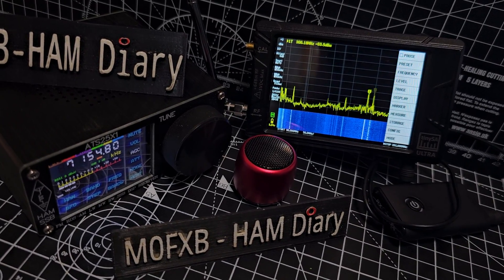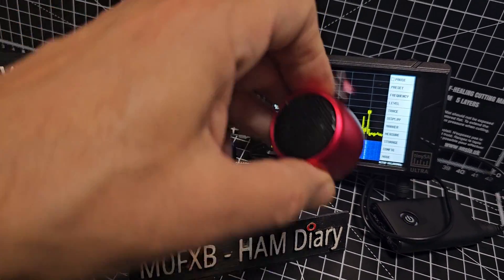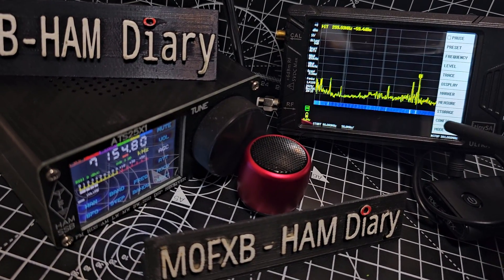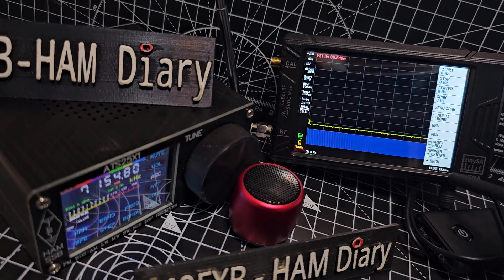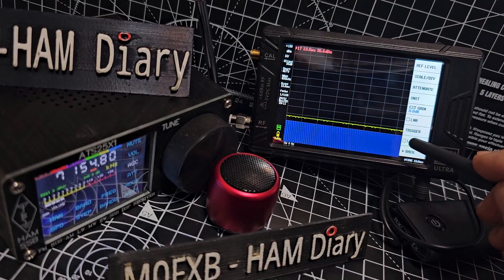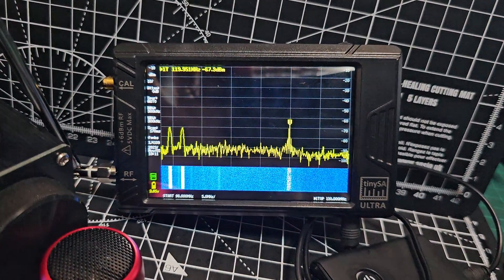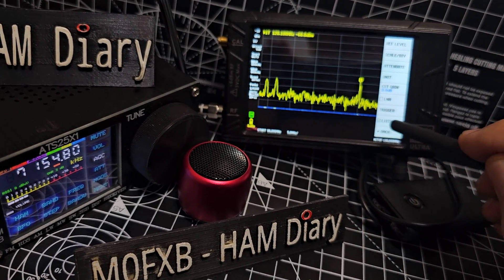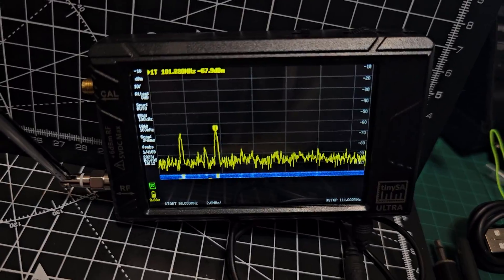Tiny Sa - Spectrum Analyzer - Bluetooth Audio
Spectrum Analyzer -Ultra 4 inch